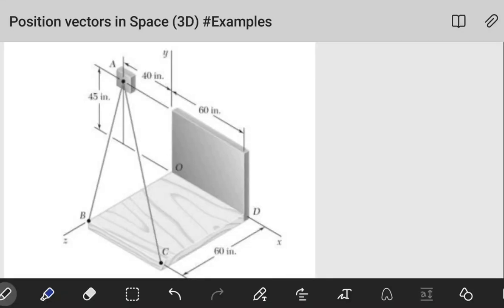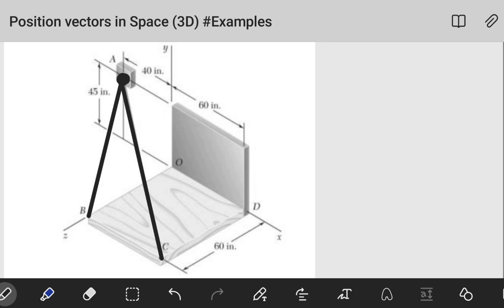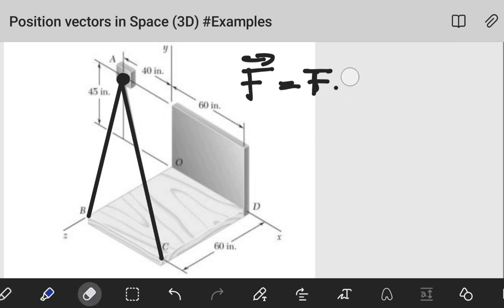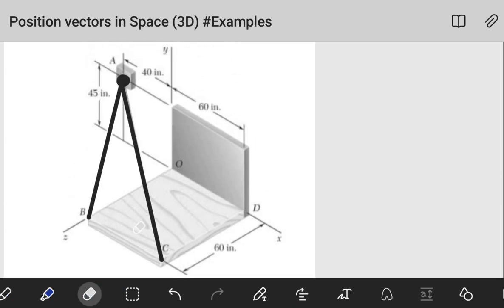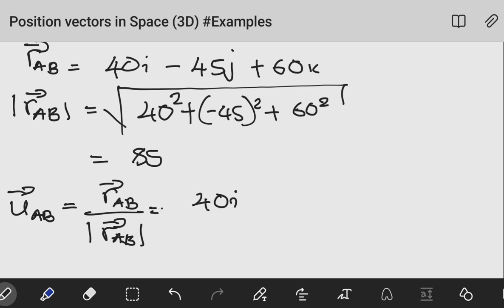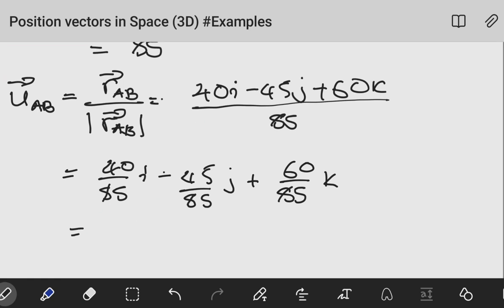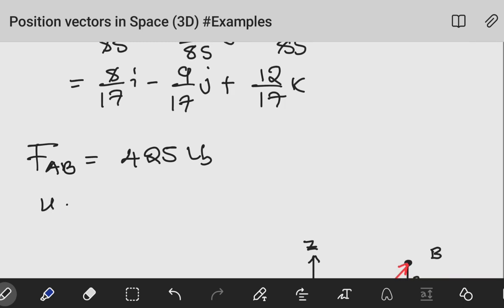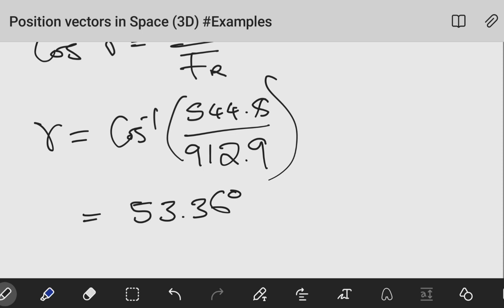Position Vectors in Space(3D Examples)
In this tutorial, we will be working out an example to demonstrate how to determine the resultant force of 3D space vectors using unit vectors.